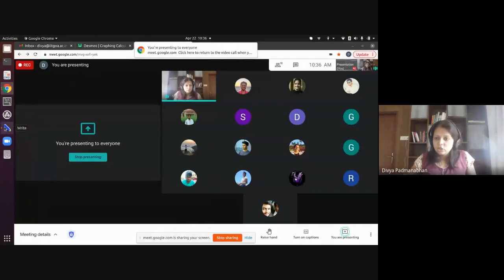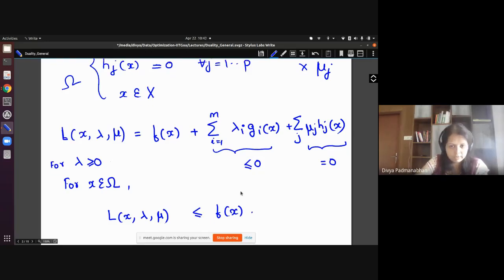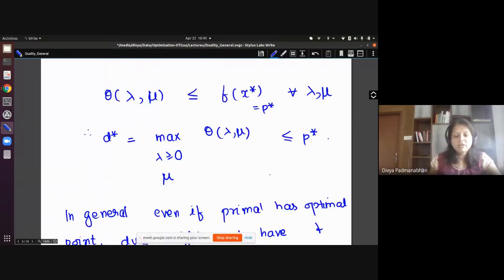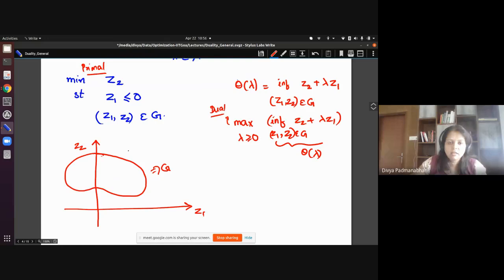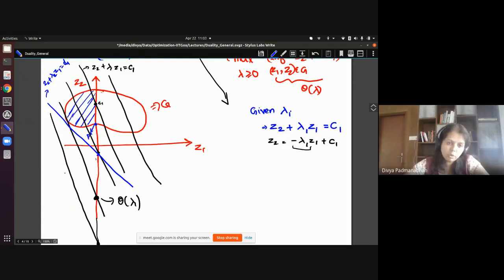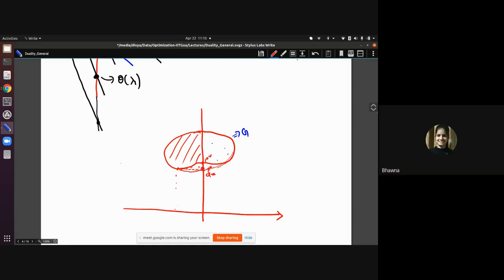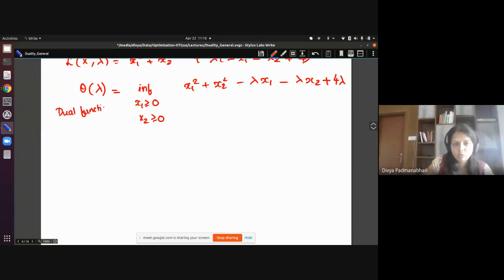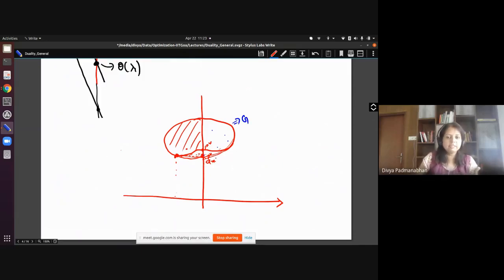CS431: Lecture_31_Apr22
Lagrangian Duality - for general constrained optimization